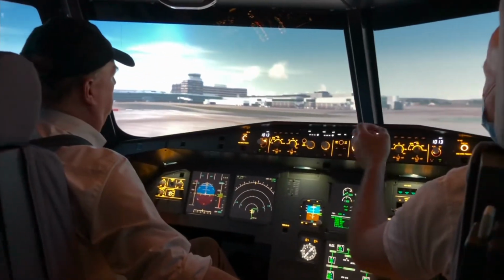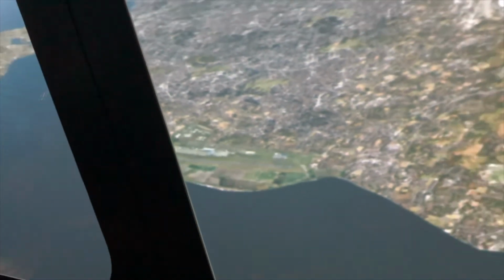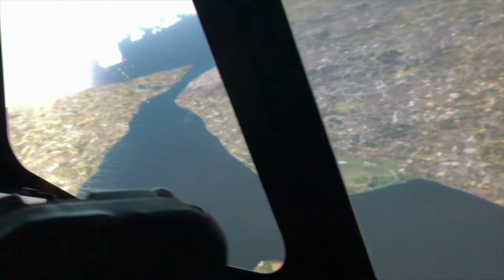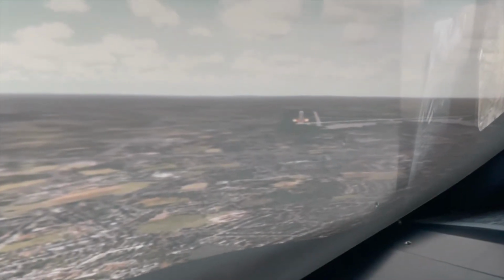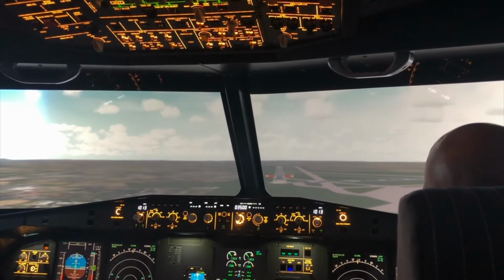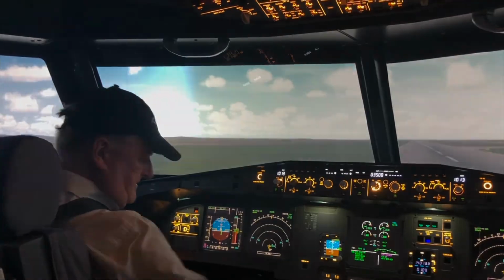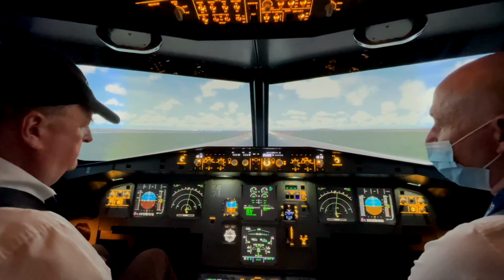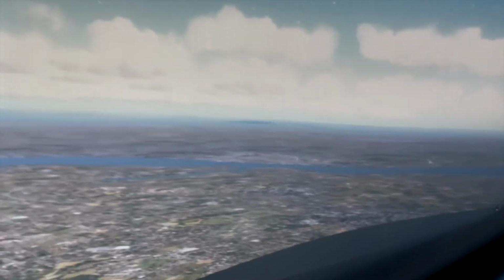OVER LIVERPOOL AND MANCHESTER in the flight simulator - Spectacular cockpit views!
I'm interested in viewing and capturing the city from ground level and also from the air. Whenever I'm flying into Manchester, I'm always fascinated by the sight of familiar places seen from a few hundred feet up.

This is a description of my flight over Manchester and Liverpool in the flight simulator Simulator Adventures in Salford Quays. It was quite an experience and I learned a lot.

I would definitely recommend a ride in the flight simulator!